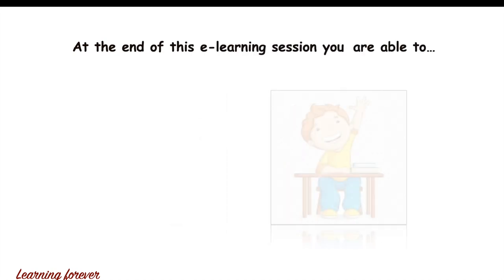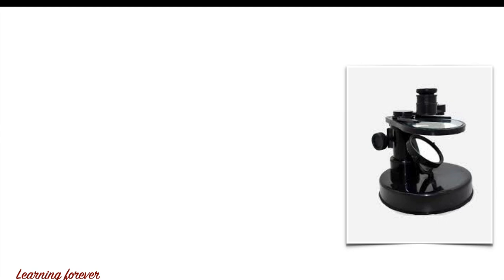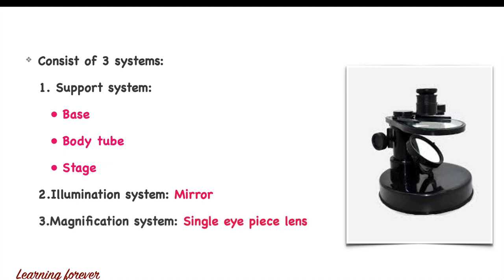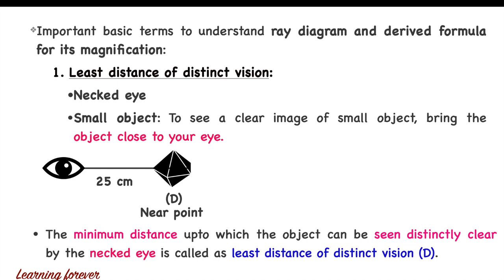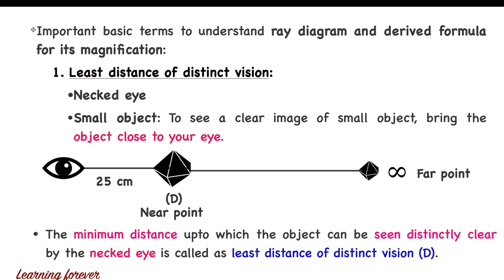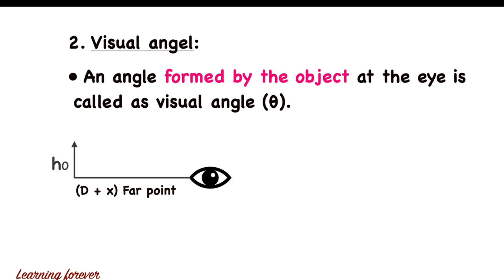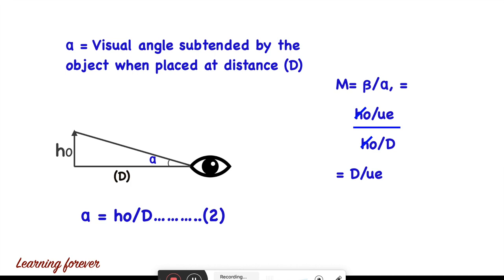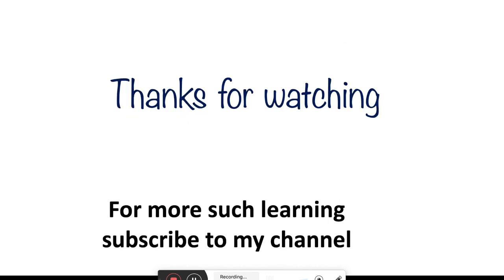Optic rays | Microscopy | Simple microscope, ray diagram and its derivative | JEE | NEET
This flipped learning resource will help science, JEE, NEET students to learn the definition, design, ray diagram and derivative of magnification value of a simple microscope. This is my second session on the microscopy e-learning series. Those who have not seen my 1st session on the introduction and classification of the microscope, the growth phase /curve of bacteria and preservation of an are suggested to go through the same. Herewith given below is the link for this session: